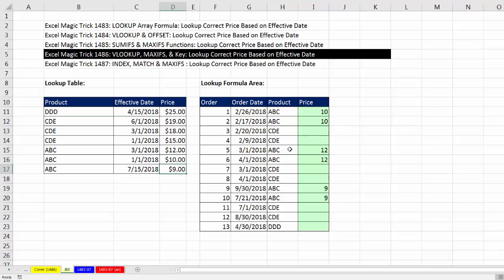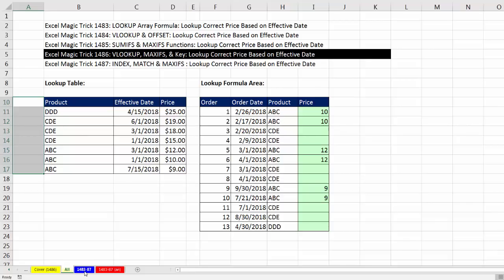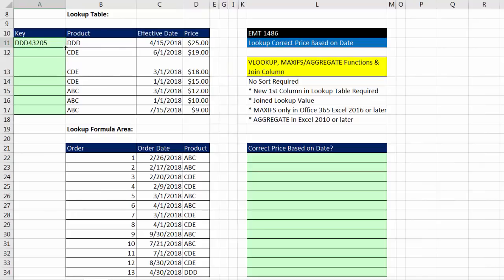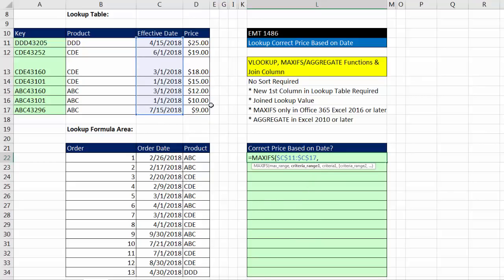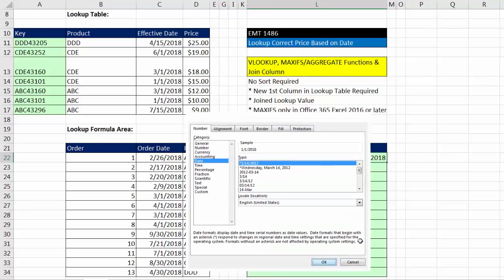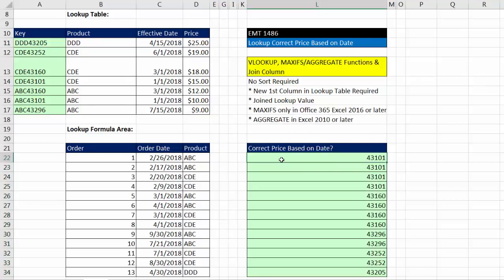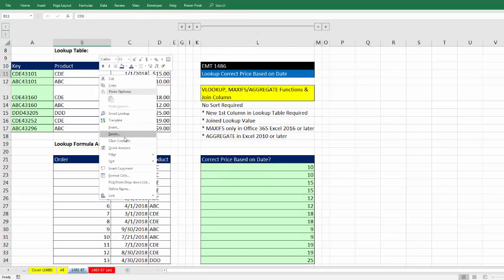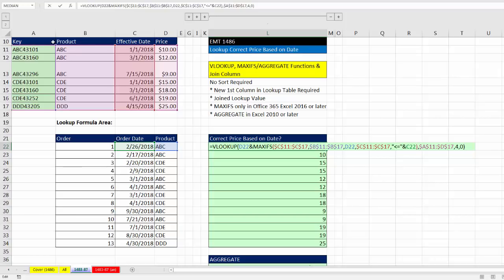Excel Magic Trick 1486: VLOOKUP, MAXIFS, & Key: Lookup Correct Price Based on Effective Date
In this video learn how to Lookup the correct product price based on the latest Effective Date. The Lookup table has multiple listings of the product, each with a different effective date and price. In this video learn about how to use the VLOOKUP and MAXIFS functions (also AGGREGATE Function) and a Helper Column (Key Column) in the Lookup Table.

Excel Magic Trick 1483: LOOKUP Array Formula: Lookup Correct Price Based on Effective Date
Excel Magic Trick 1484: LOOKUP & Sorted Helper Column: Lookup Price Based on Effective Date
Excel Magic Trick 1485: SUMIFS & MAXIFS Functions: Lookup Correct Price Based on Effective Date
Excel Magic Trick 1487: INDEX, MATCH & MAXIFS : Lookup Correct Price Based on Effective Date
Excel Magic Trick 1488: Vote For Favorite Formula to Lookup Correct Price Based on Effective Date